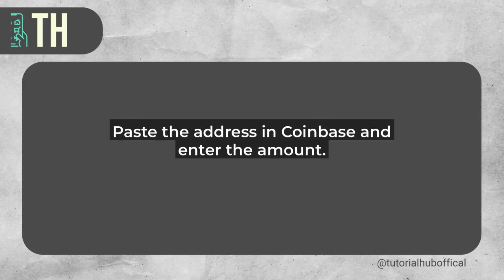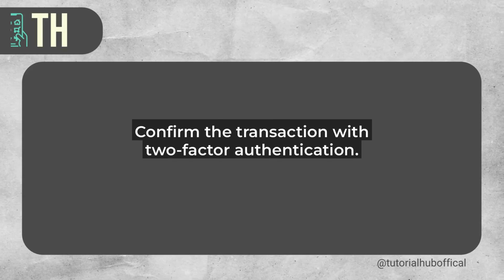How To Transfer Cardano From Coinbase Wallet To Trust Wallet 2025